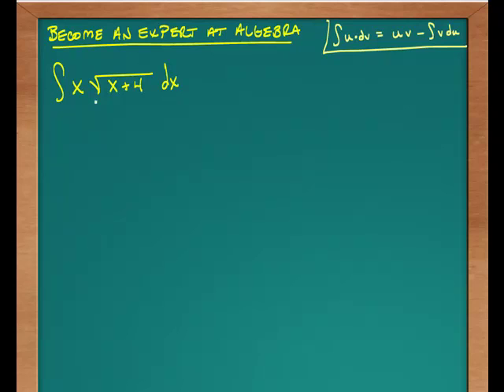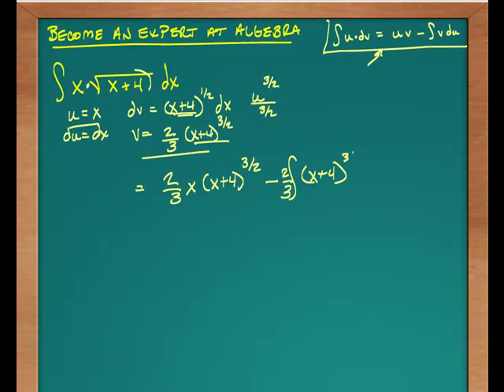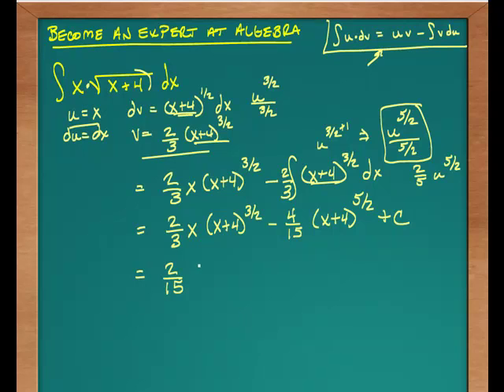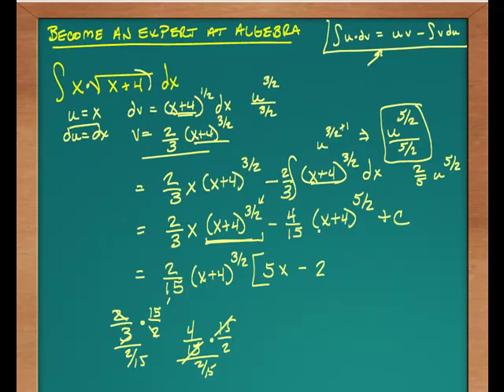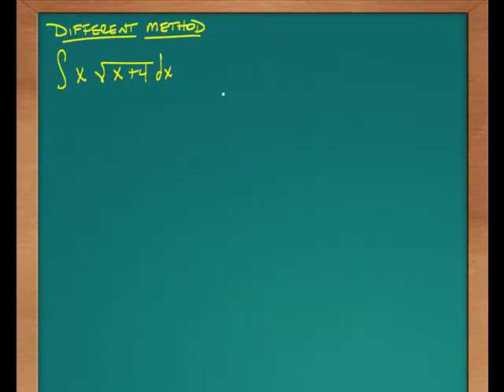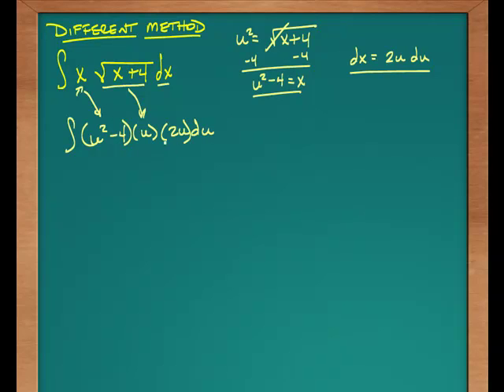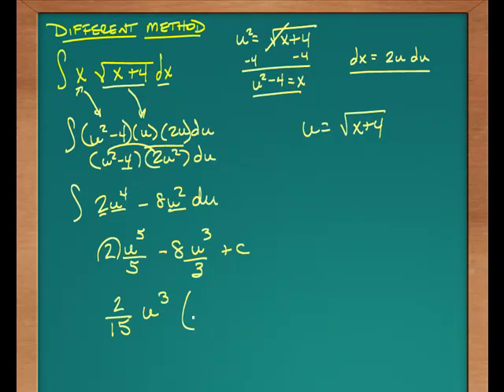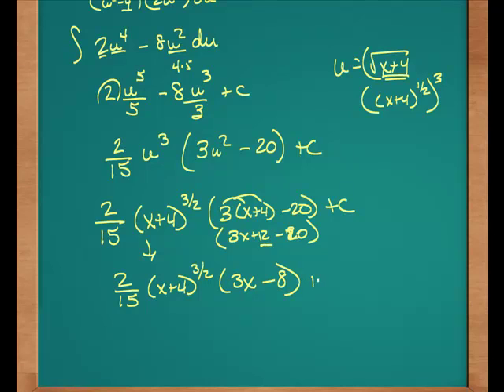Integration By Parts-Part 2.mp4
Part 1 of 2 part video on the birth of the formula and examples of how it's applied.